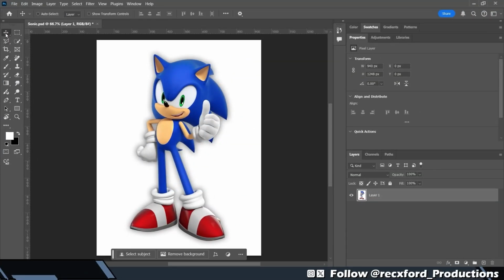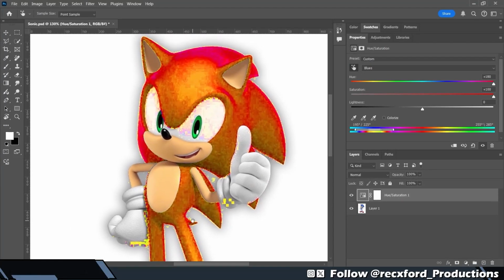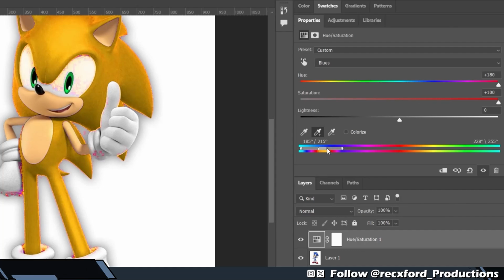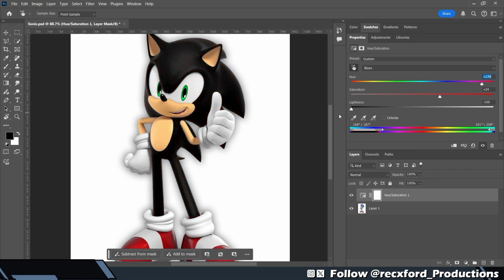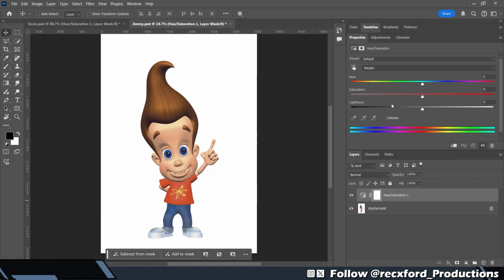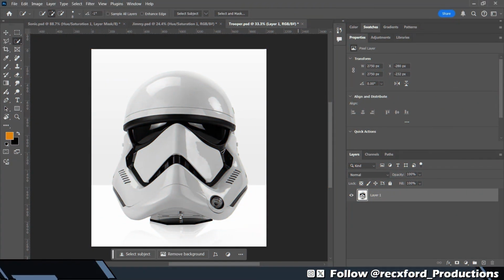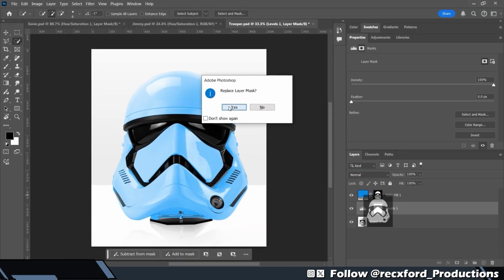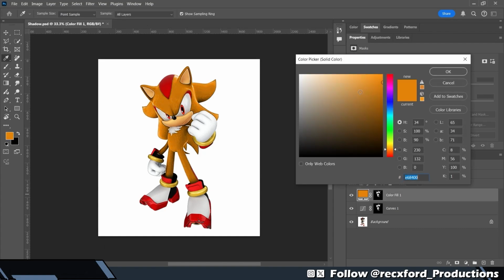Swap ANY Color for ANY Other in SECONDS with This Photoshop Trick!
In this video, we are gonna change any color to any other color using multiple methods.